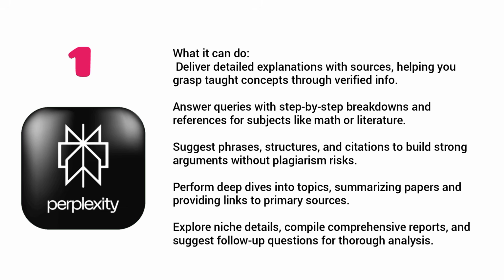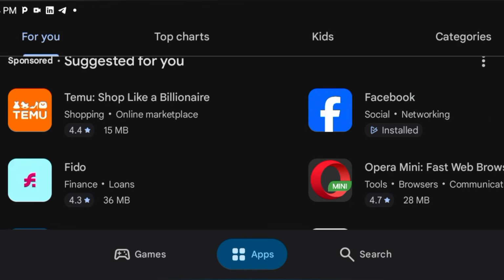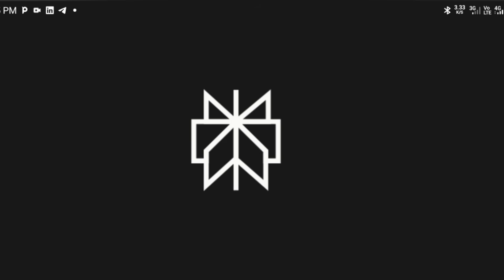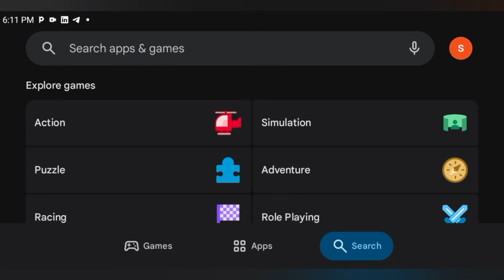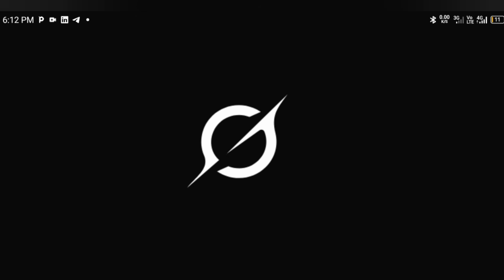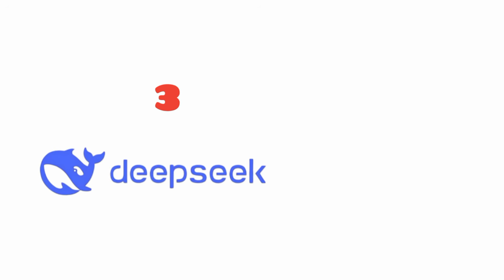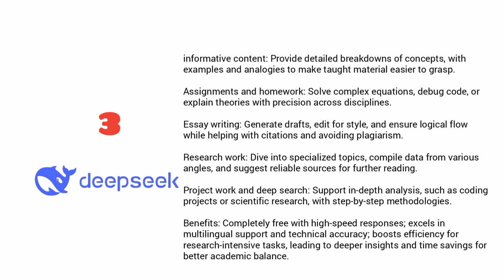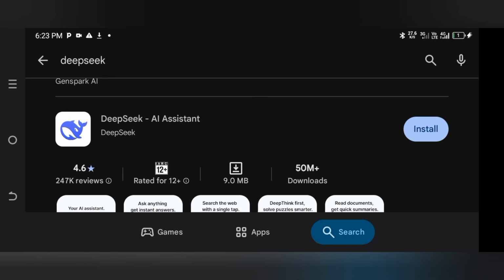Top 3 AI tools no one talks about (research, assignments, essay writing and more )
As students and professionals, AI tools like perplexity, Grok, or specialised platforms (e.g., Grammarly for writing, Wolfram Alpha for math) can enhance your learning without replacing it. Start by using AI for research and ideation: Ask it to summarise complex topics, generate outlines for essays, or explain difficulties concepts in simple terms

For writing and editing, leverage AI to brainstorm ideas, check grammar, or suggest improvements, but always rewrite in your own words to avoid plagiarism and develop your voice. In problem-solving, use it to debug code, solve practice problems step-by-step, or simulate experiments, which reinforces skills for exams or projects.

While AI can boost productivity and creativity, it should never substitute for your original work or critical thinking. Always cite AI assistance if required by your institution, verify facts for accuracy (as AI can hallucinate), and adhere to academic integrity policies to avoid ethical issues or penalties. Use responsibly to support, not shortcut, your educational journey

New Zealand
# Australia